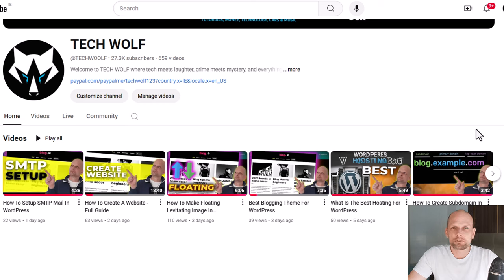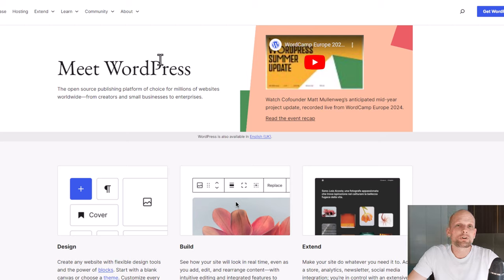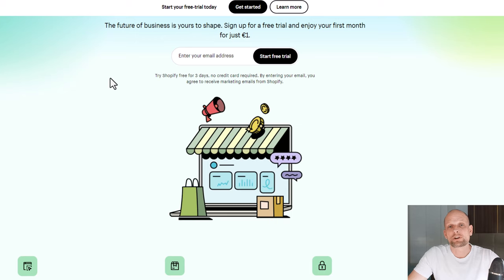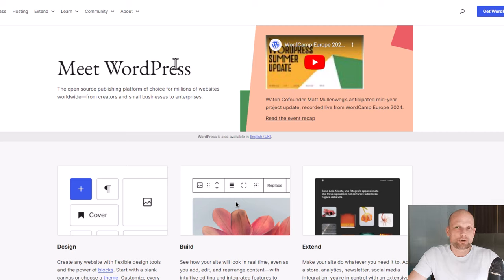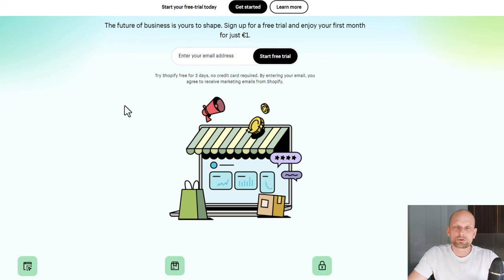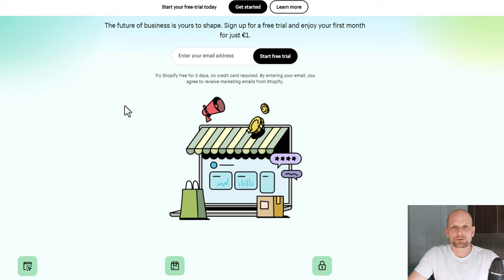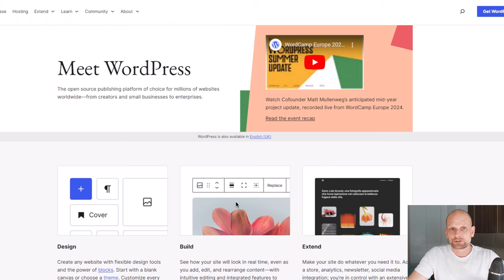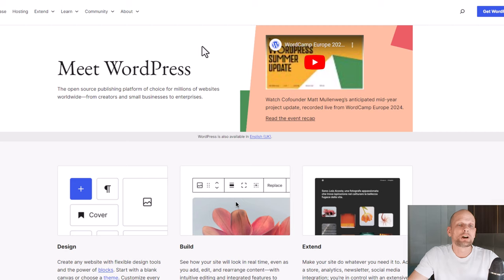WordPress VS Shopify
Which is better for e-commerce store WordPress VS Shopify